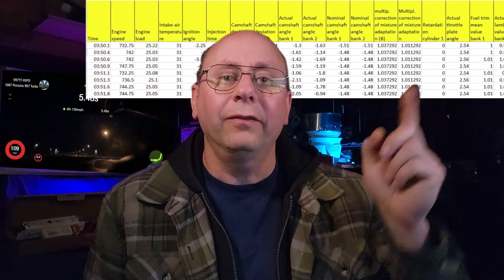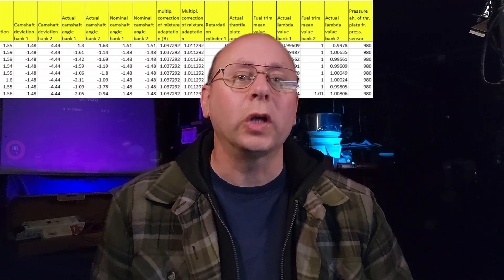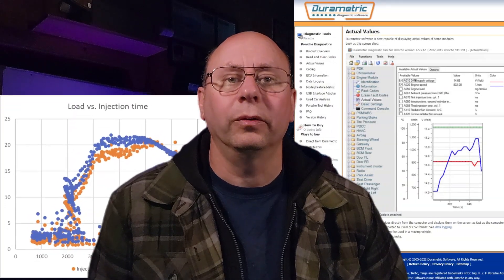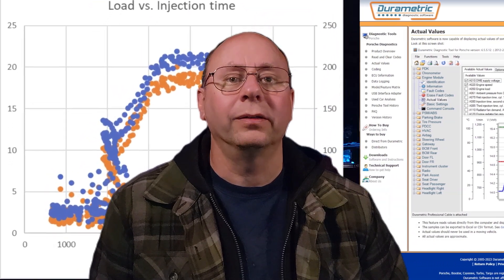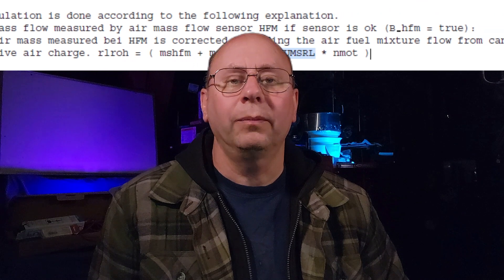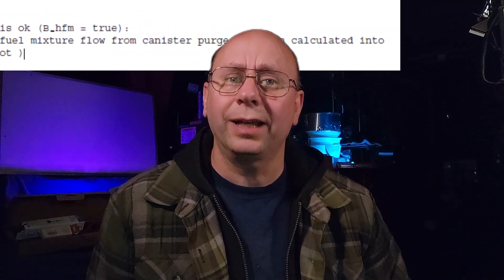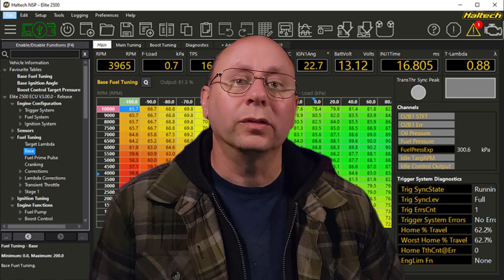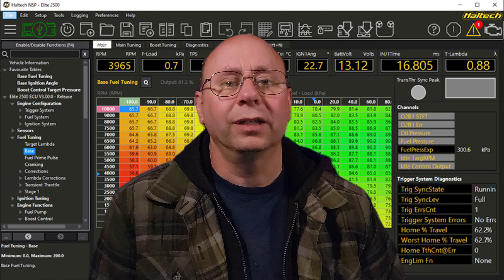Ep. 1: Avoid Engine Damage! Datalogging explained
Unlock the hidden potential of your car by understanding its power secrets! In this video, we delve into decoding your car's data logs to optimize performance tuning. After the release of our video on how to create dyno charts without a dyno, we were asked to delve deeper into what these terms actually meant. So, we'll explore terms crucial for tuning. Tools like Durametric, Cobb Accessport, Hptuners, and ScanXL are highlighted for comprehensive datalogging.

Diving into a real example from a 997.1 Turbo with basic upgrades, we examine the data log spreadsheet. The charts generated from this log reveal insights into the car's performance.

Chapters
00:00 Intro
00:15 How to create dyno charts from datalogs video
01:43 Datalogging your 997.1 Turbo
02:11 What would you change if this were your car?
02:47 What are RPMs?
03:43 Why Torque isn't equal to Power
04:27 What is Engine Load?
06:16 Why is Load important?
06:50 What is Intake Air Temperature?
08:34 End of Part 1

996 turbo
997 turbo
protomotive
porsche 993
porsche
997.1 turbo
993 turbo
porsche 996 exhaust
porsche tuning
car terminology
what do these car terms actually mean?